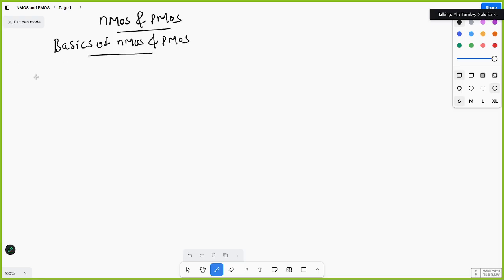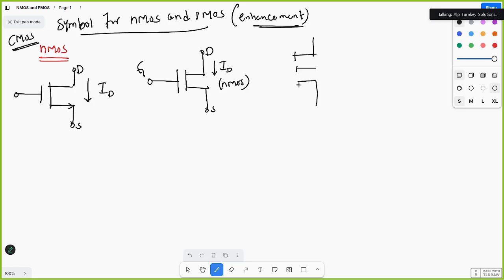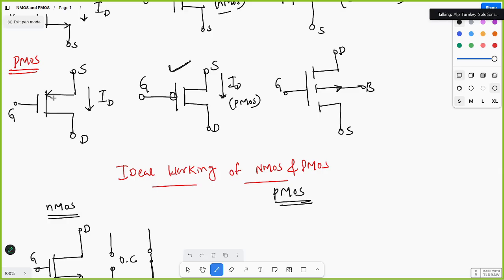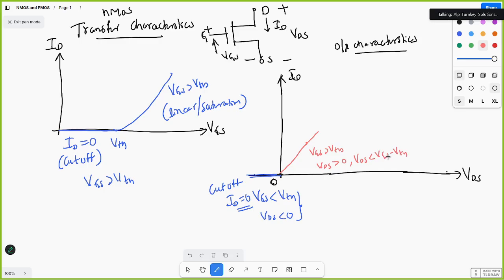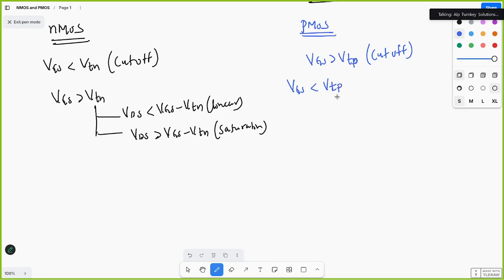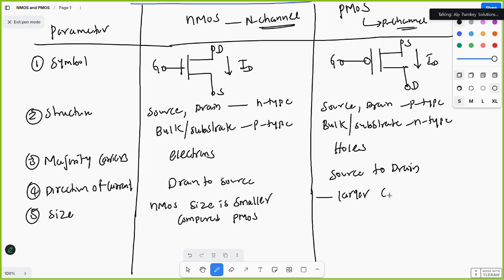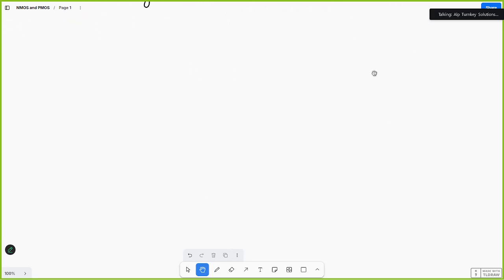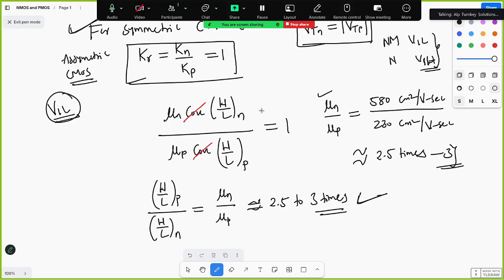Top Electrical Engineer Reveals Best Techniques for Working with NMOS and PMOS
Unlock the fundamentals of NMOS and PMOS transistors in this detailed video! 🚀 Learn how NMOS and PMOS work, their symbol, construction, operation, and characteristics, and understand their role in CMOS technology used in modern VLSI design. Perfect for students and professionals in Electronics, Digital Design, and Semiconductor Engineering.

📘 Topics Covered:

Introduction to NMOS and PMOS

Working principle and biasing

Transfer characteristics

Comparison between NMOS and PMOS

Applications in CMOS circuits